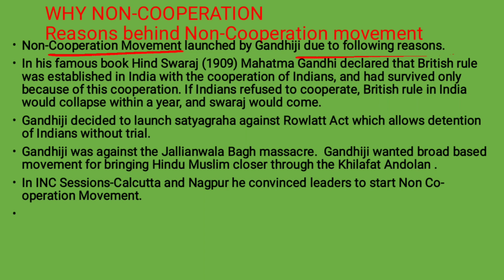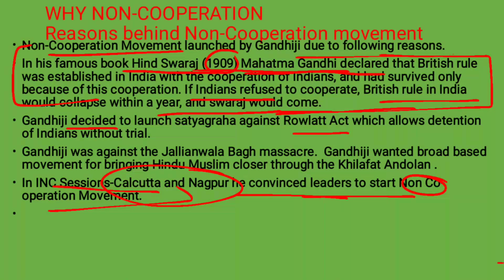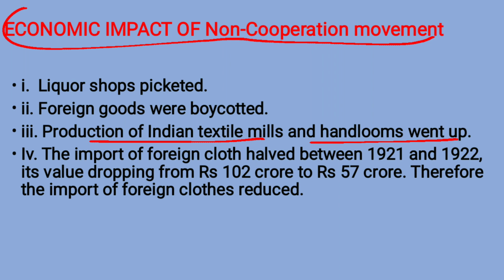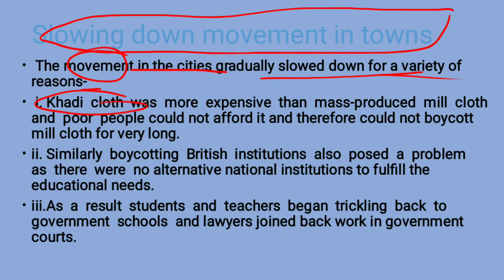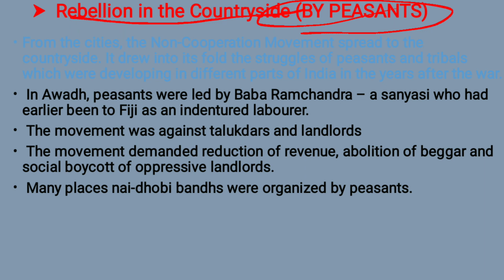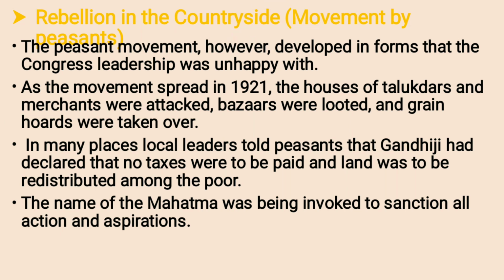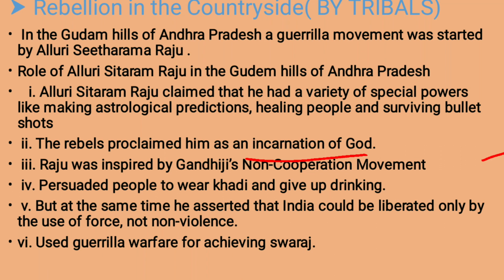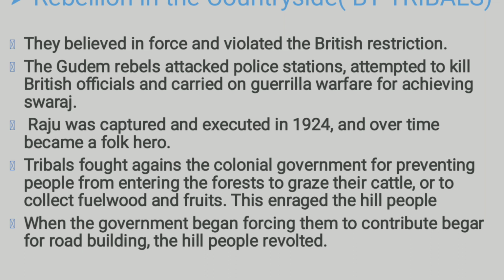part 7 class 10 history chapter 2 Nationalism in India